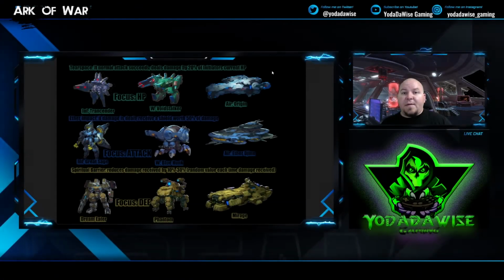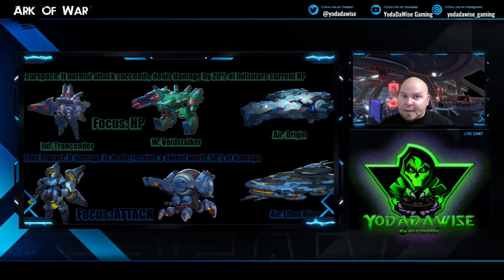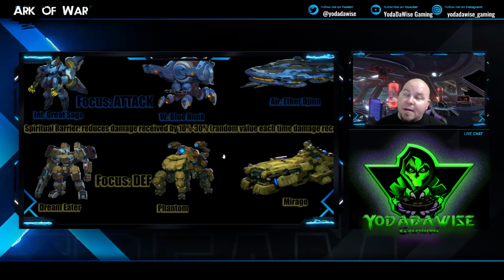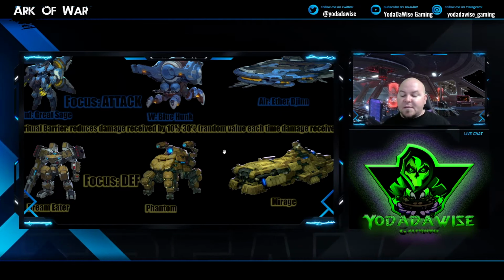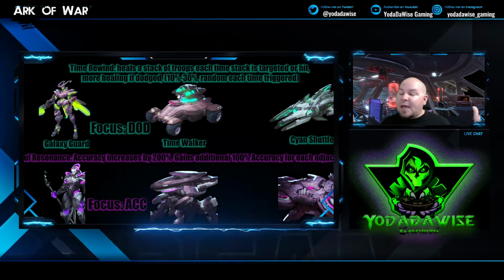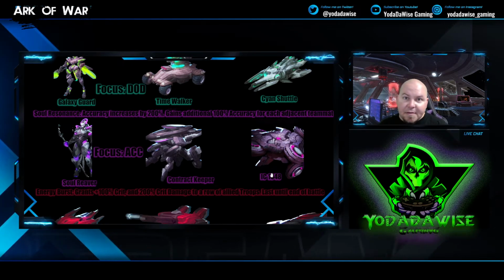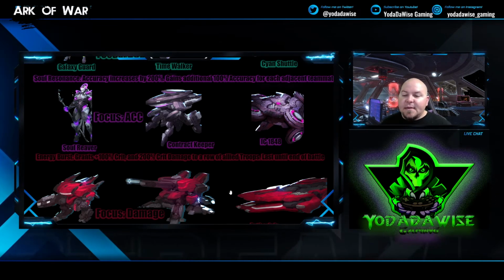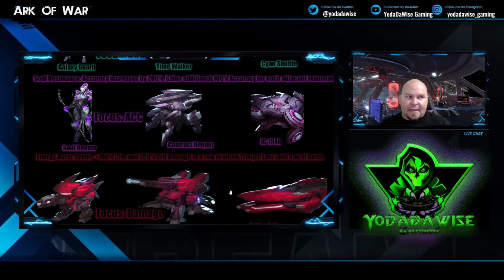Ark of War - Tier 12.1 - 12.6 Break Down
Alrighty put A LOT of time into creating the 2 cards for tier 12. They will be in the announcements channel of my discord server, link to join is below.

Go to my website for apparel, to donate, and see whats new.